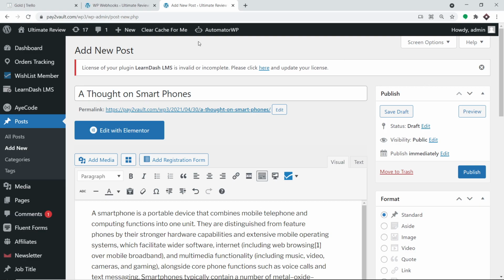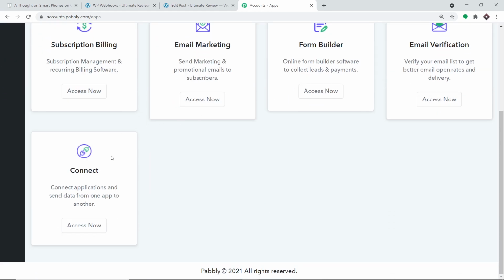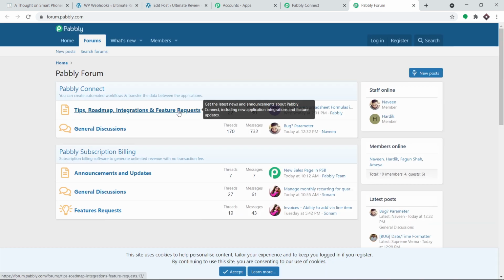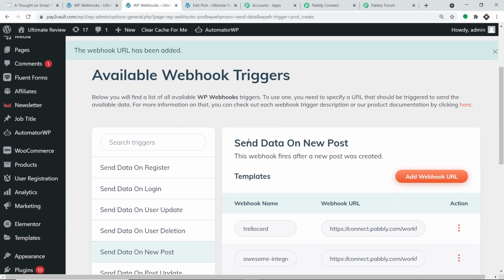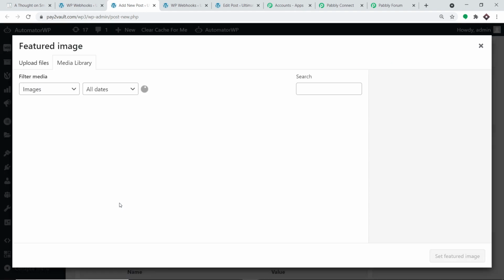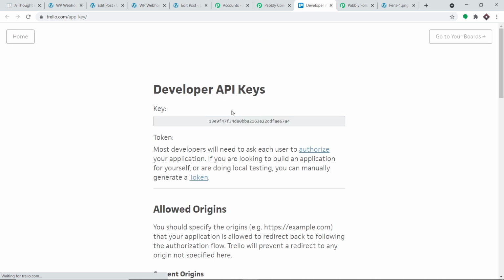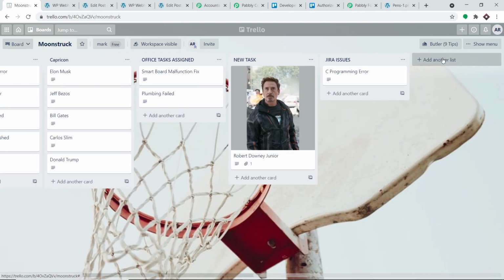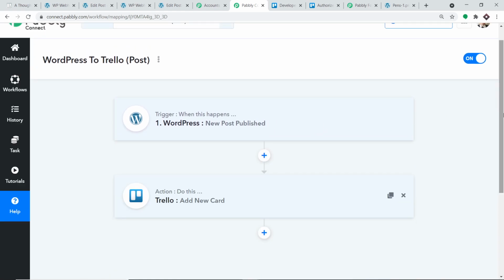WordPress Trello Integration - Create Trello Cards for New WordPress Posts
✅ In this video, we will learn WordPress Trello integration, where you can automatically create Trello cards for new WordPress posts with the help of Pabbly Connect.